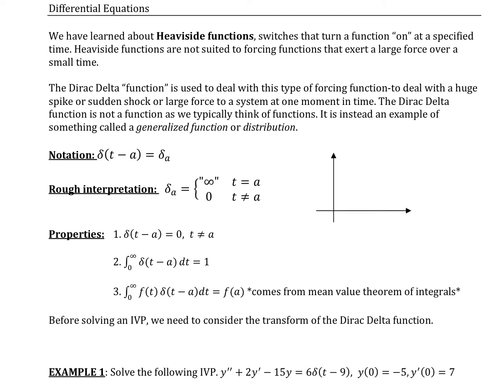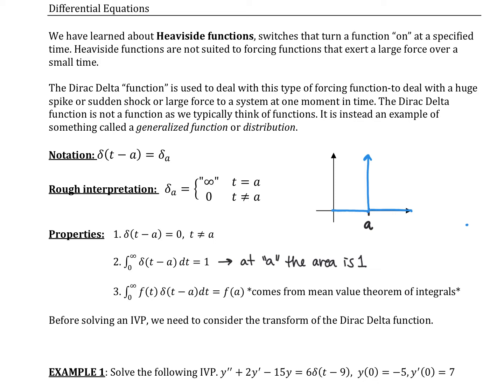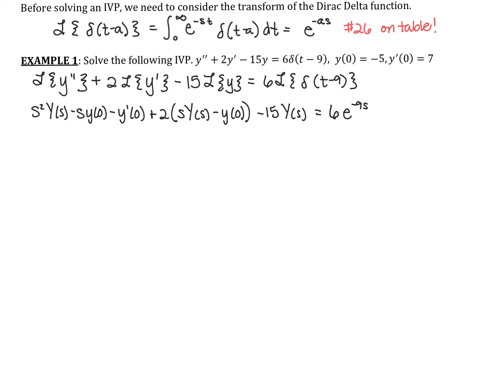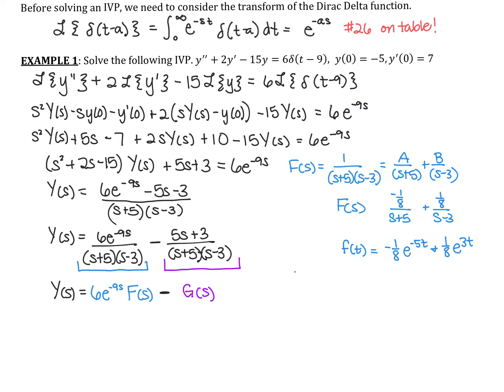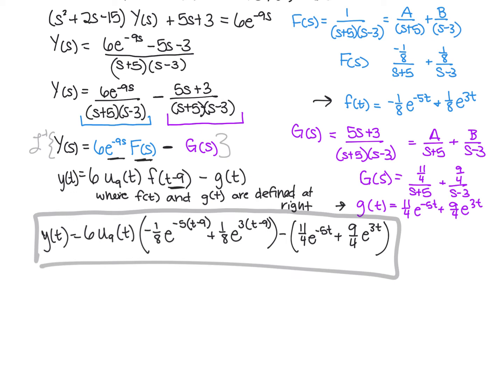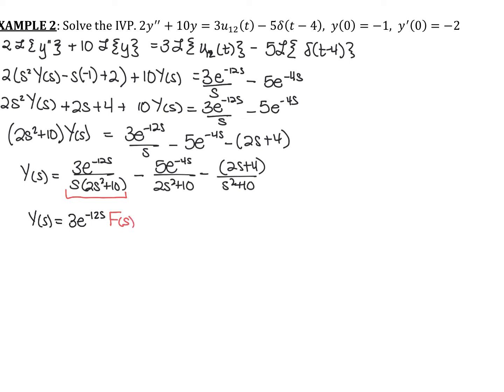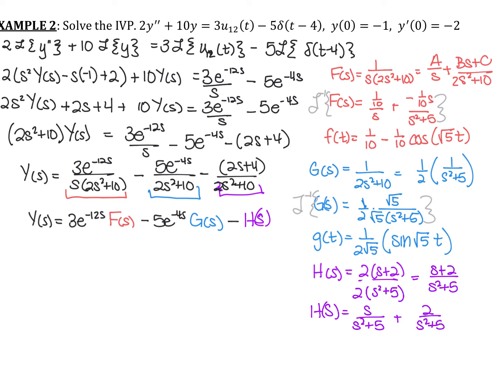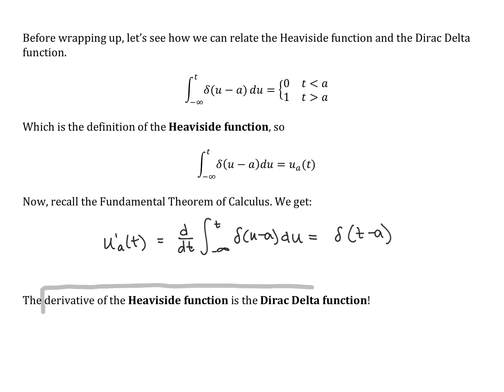3 6 NOTES Dirac Delta Functions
Differential Equations-3.6 Dirac Delta Function.